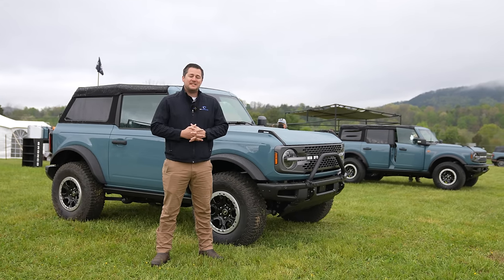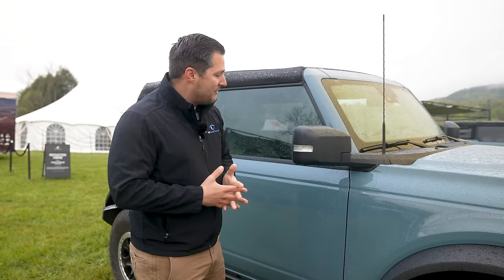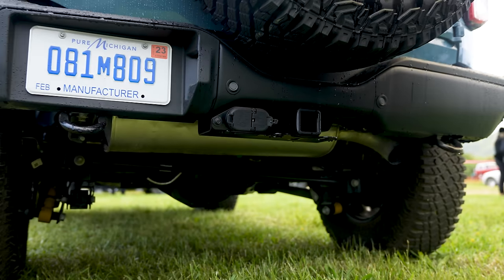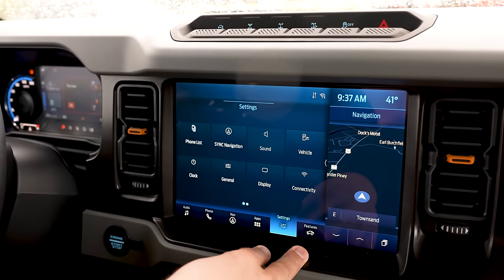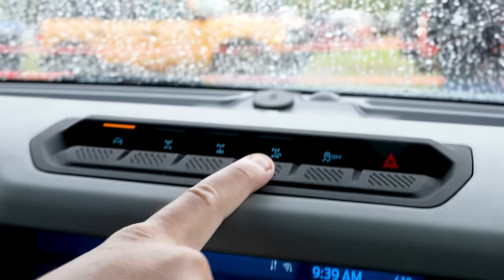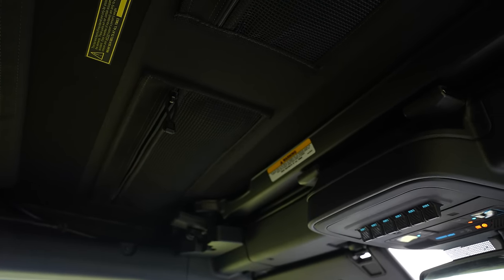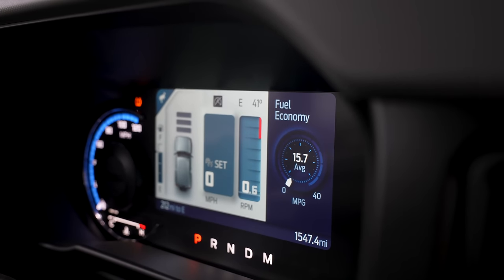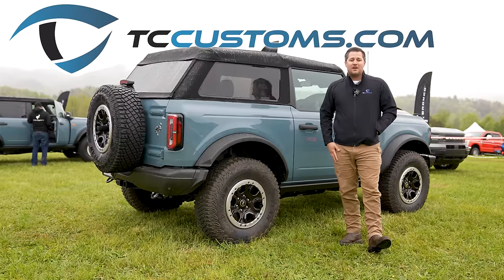The Technology in the 2021 Ford Bronco Lux Package- EVERYTHING You Need to Know!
The Lux Package in the 2021 Ford Bronco gives this off-road beast a luxurious feel. Take a walkaround of the ends and outs of the new Bronco's latest features with Mitchell Watts of Town and Country TV! Ford leaves you equipped with the best technology to make your next adventure unlike any other! Keep on watching to learn more!

Enter for your chance to win the 2021 Ford Bronco Sport!

Timestamps:
Intro- 0:00
Exterior- 0:30
360 degree Camera- 3:00
The Roof- 3:30
Storage/Space- 4:40
Spare Tire/Towing- 5:15
Modularity- 6:15
Inside look at the 360 Camera- 7:40
Audio System- 8:15
Dashboard Powerplug- 8:40
Design aspects- 9:30
Sway Bar Disconnect- 10:23
12 inch Touch Screen- 11:53
Air Bags- 12:50
Auxilury Switches- 13:09
Soft Top Features- 13:28
G.O.A.T. Modes- 14:16
Drivers Assist Features- 15:20
Fuel Economy- 16:35
Back seat- 17:23

5041 Ford Parkway, Bessemer, AL 35022